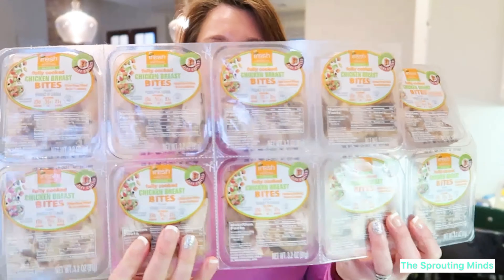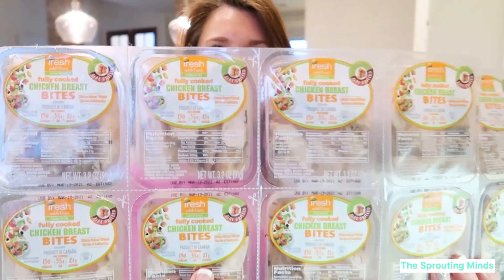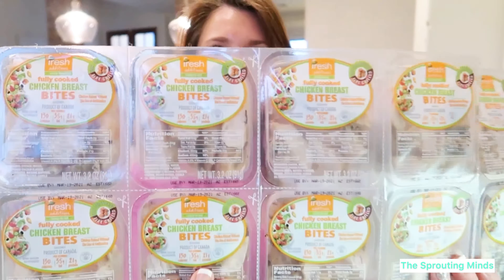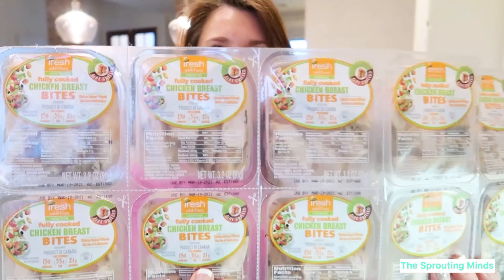Blackened Chicken Alfredo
This blackened chicken alfredo pasta is not only easy, but so good! I love how you can switch out the protein. I did chicken today, but have also added shrimp instead.